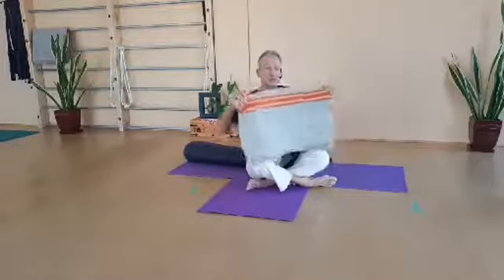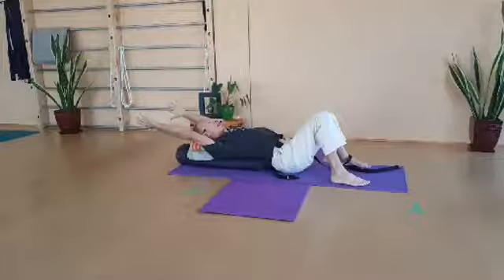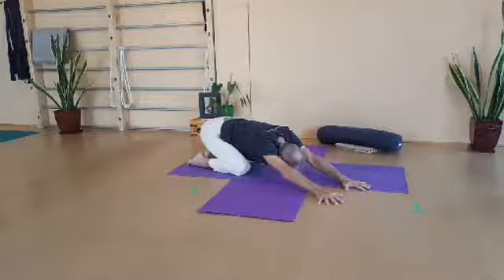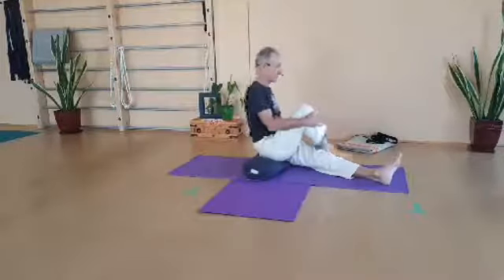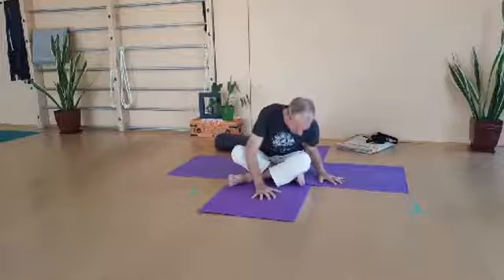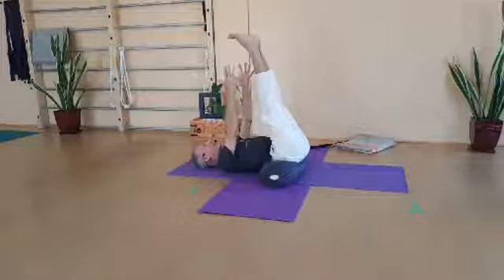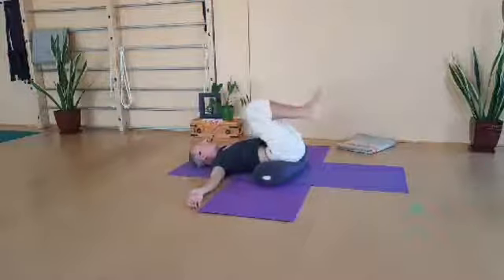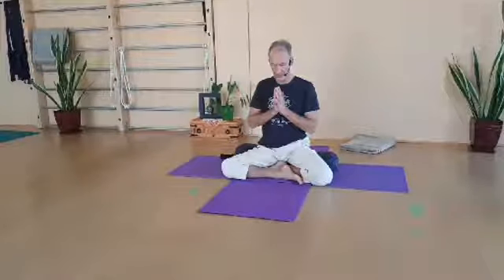Stretch Relax and Breathe with Kim 50min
Long supported holds with a Yin flavor.. this class will leave you open and released everywhere!